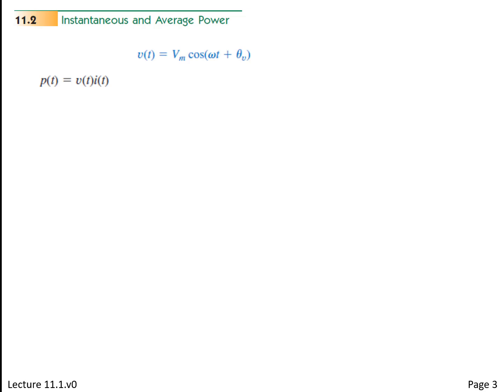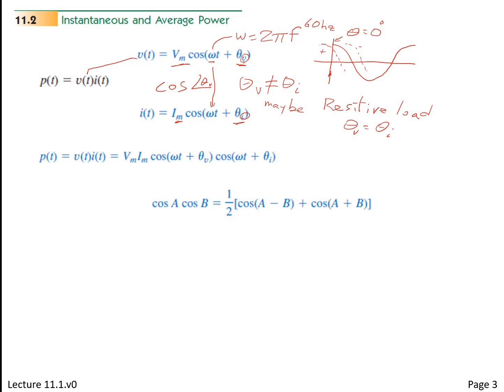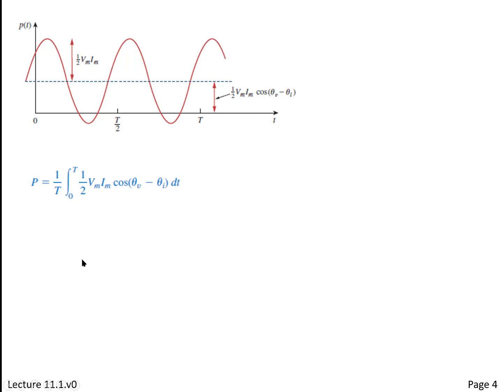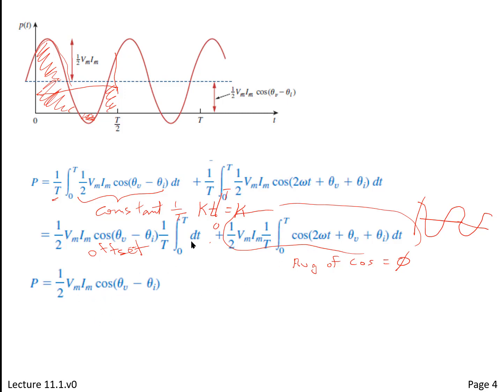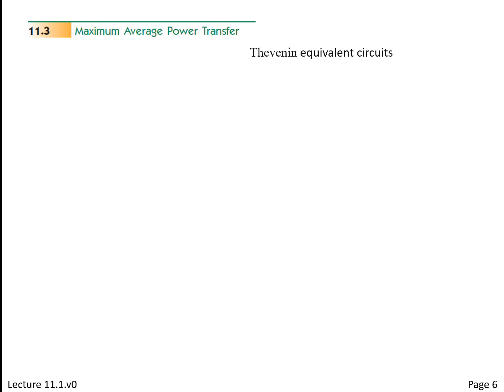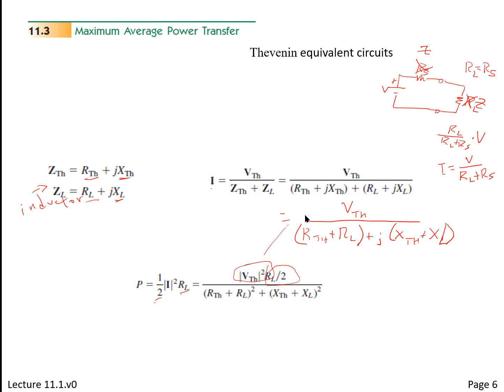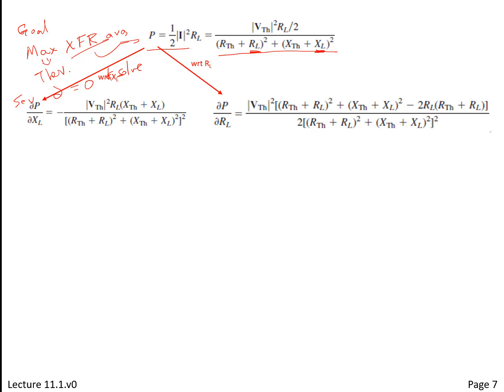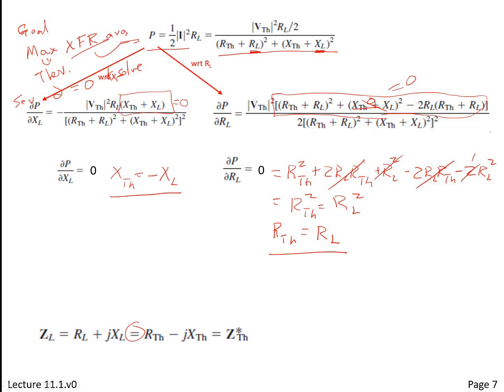EE213_11.1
The first of three lectures about AC analysis from Chapter 11 of the EE213 text.